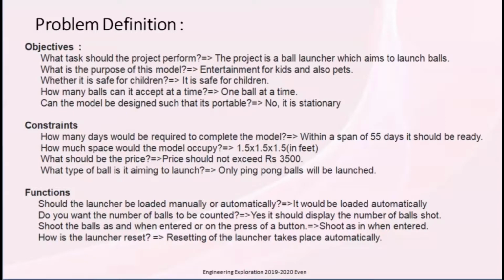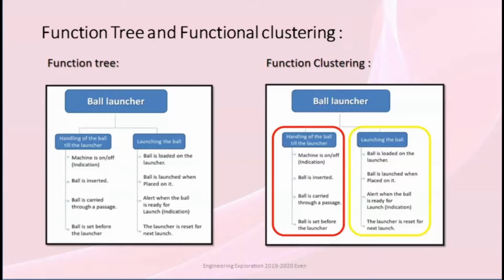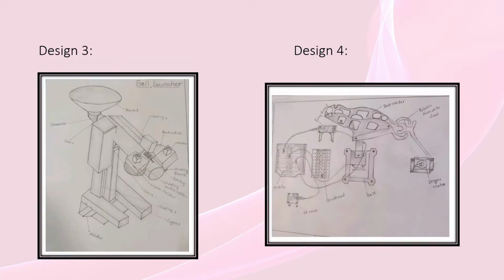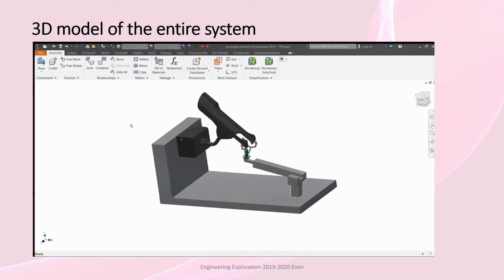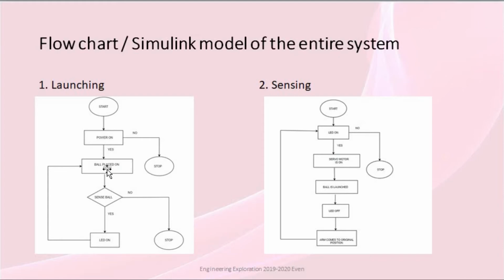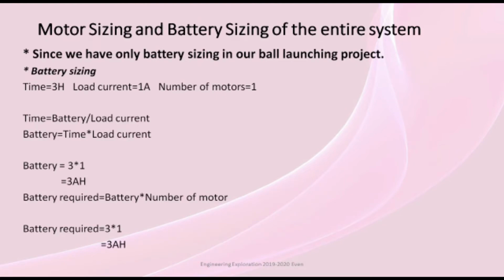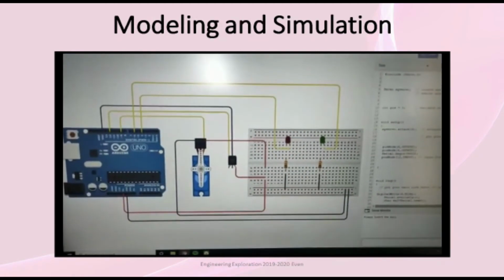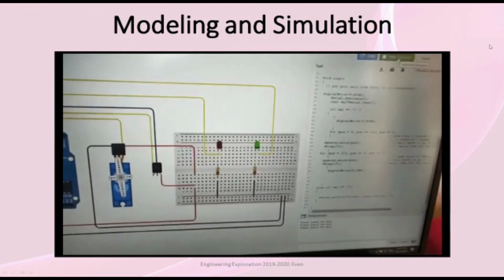N 01 Ball Launcher 2019 20 Even